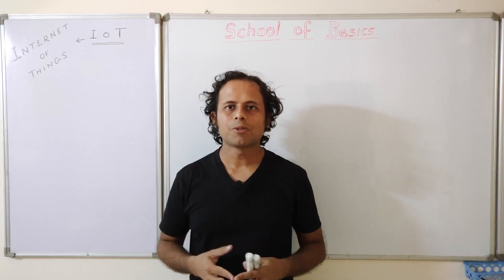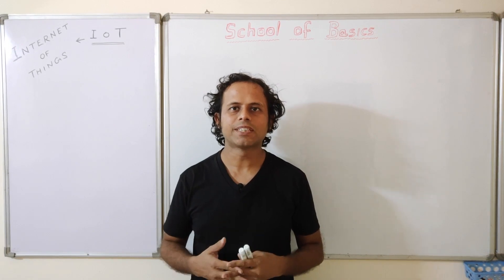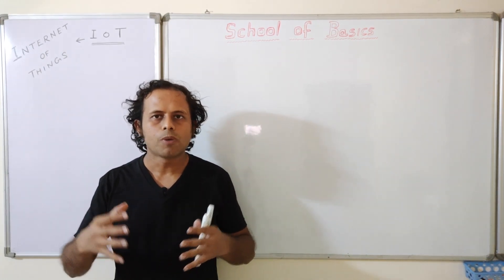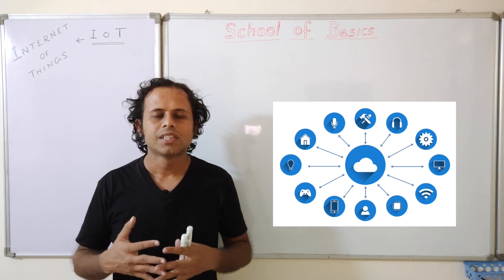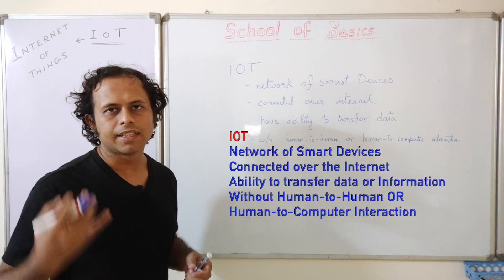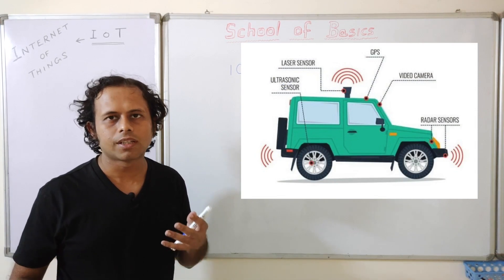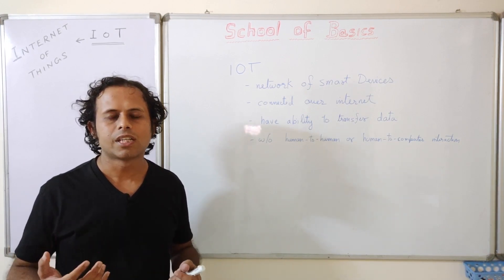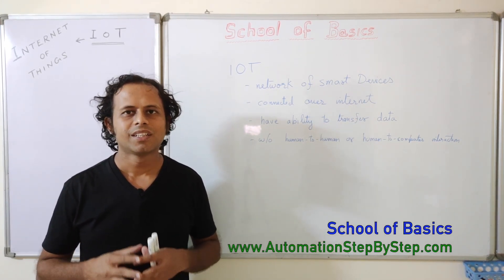School Of Basics | What is IoT | Internet Of Things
What is the Internet of Things (IoT)
Examples of IoT